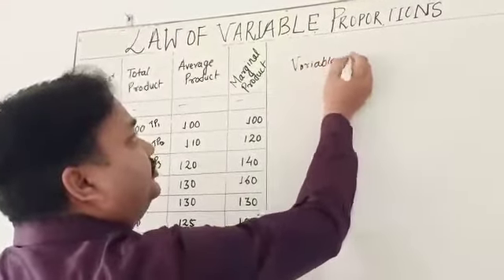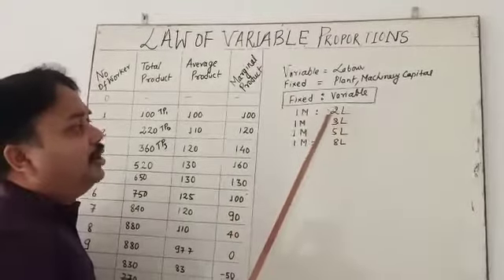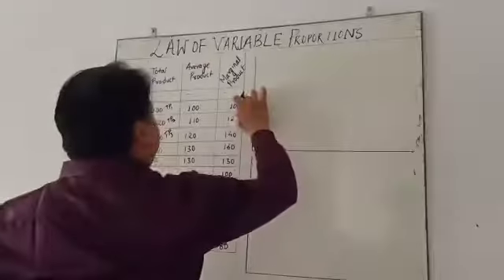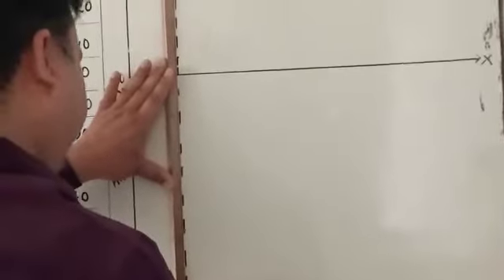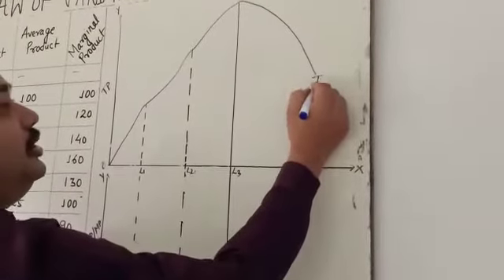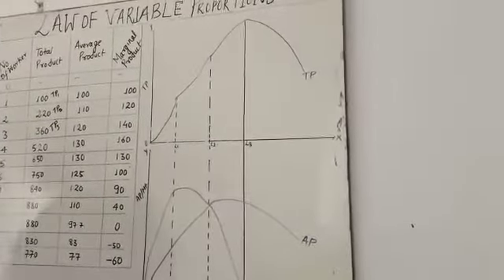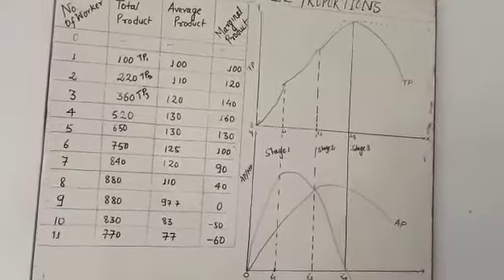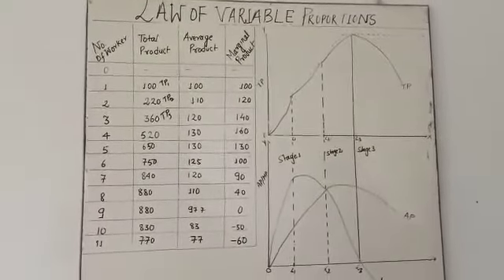Law of variable part 2